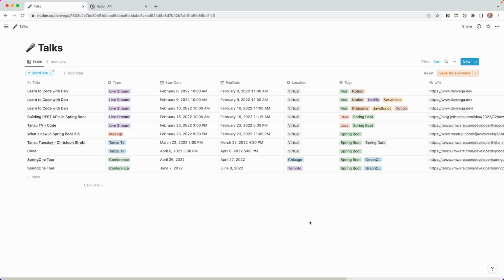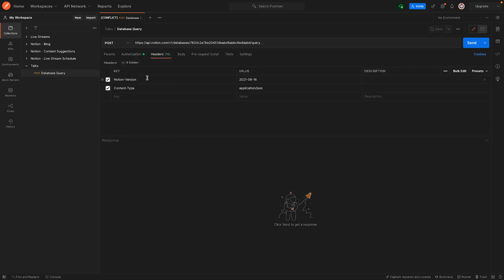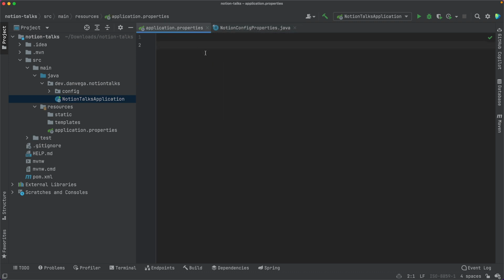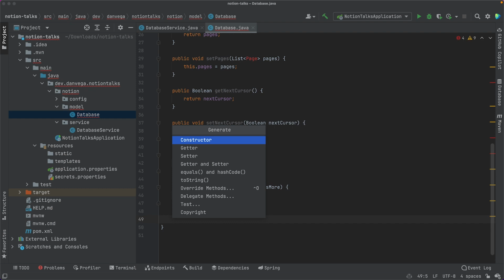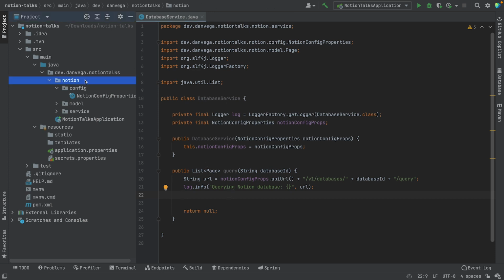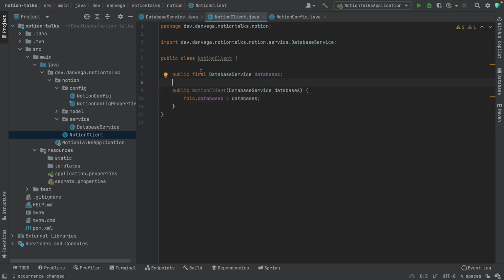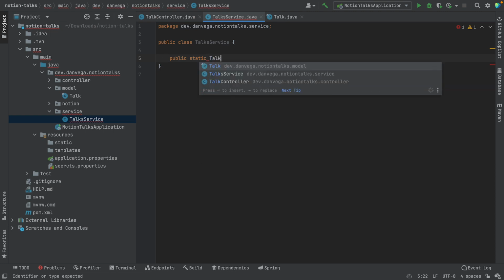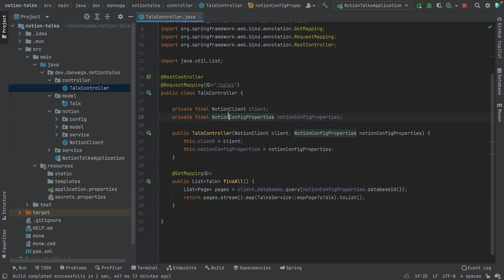Spring Boot Notion API: How to access Notion from a Spring Application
In this tutorial, you will create a Spring Boot application that connects to the Notion API. This allows you to use Notion as a Content Management System (CMS) and you can connect to Notion using Spring Boot.

🎥 Chapters
0:00 Intro
2:40 Notion Talks Database Overview
3:57  Notion API Getting Started
4:56 Notion Integrations
6:32 Notion API Docs
8:31 Postman Walkthrough
12:37 start.spring.io
13:17 Configuration Properties
18:10 Notion Model Classes
25:12 Notion Database Service
32:49 Notion Client
35:10 Notion Talks Model
37:48 Notion Talks Controller